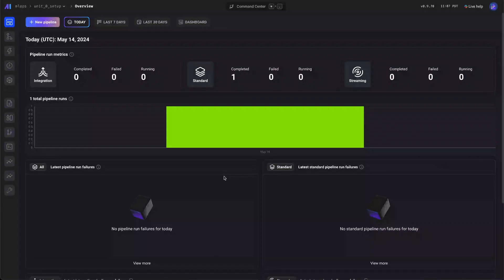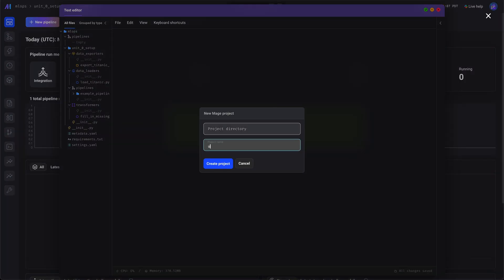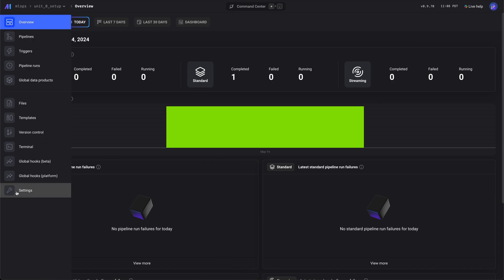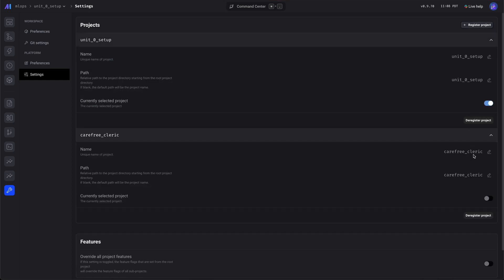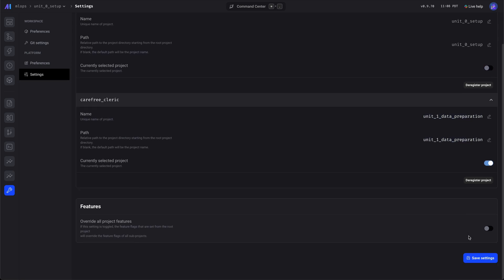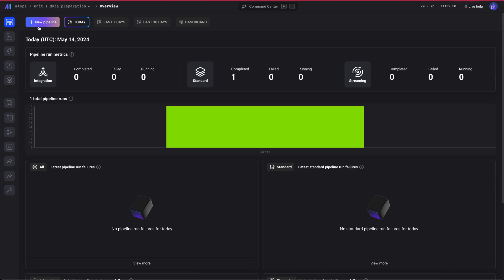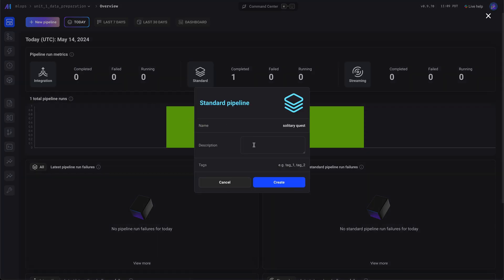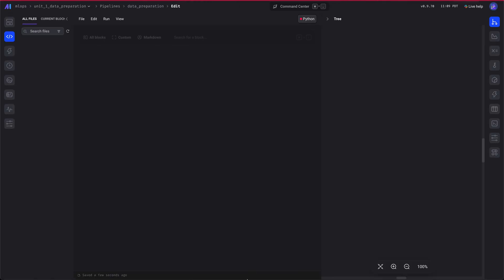MLOps Zoomcamp - 3.1.1 Data preparation: New project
Join Mage CEO and Co-founder, Tommy Dang, as he goes over data preparation for ETL and feature engineering. He'll cover:
-Ingest raw data
-Prepare data for training
-Build training sets
-Data validations using built-in testing framework